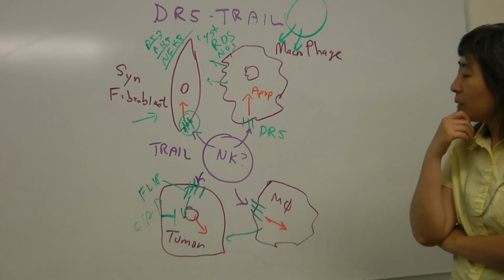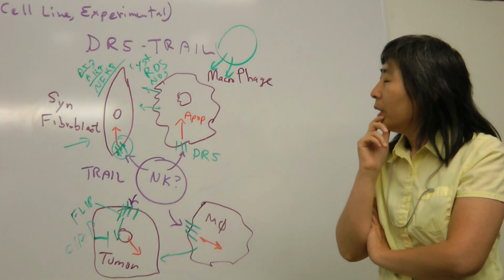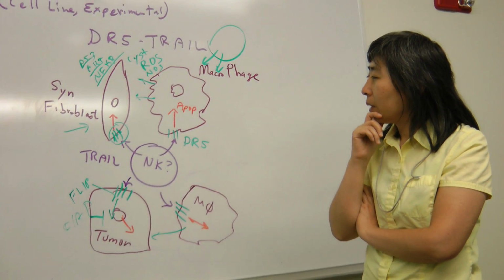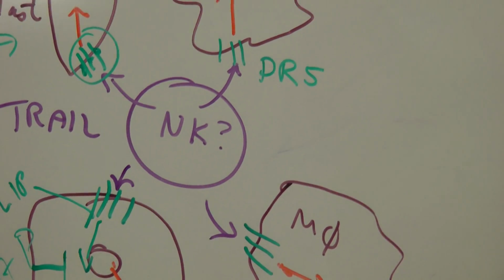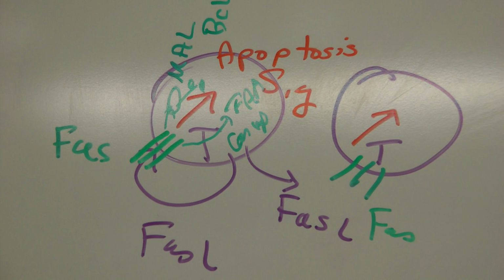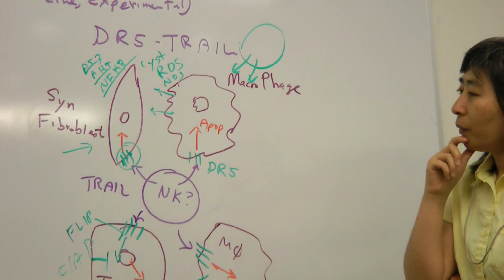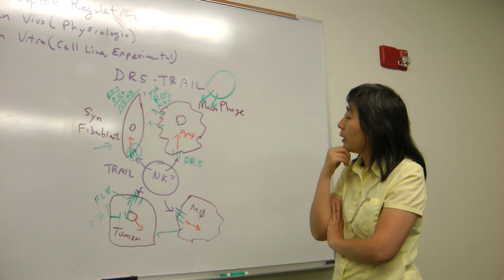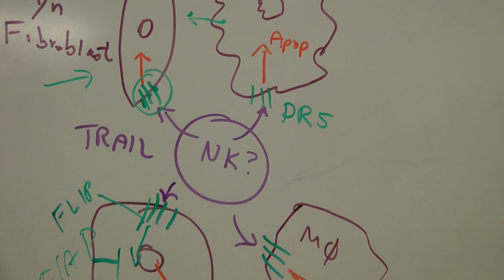DR5 apoptosis arthritis